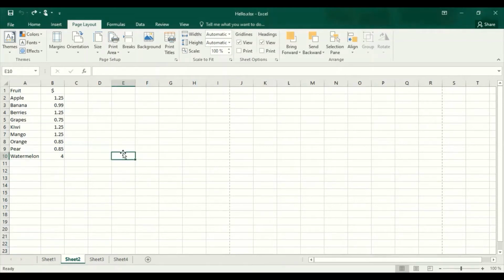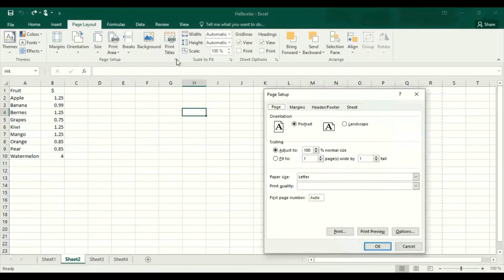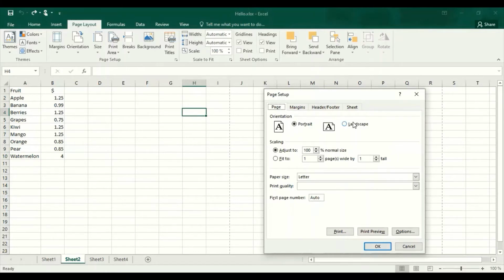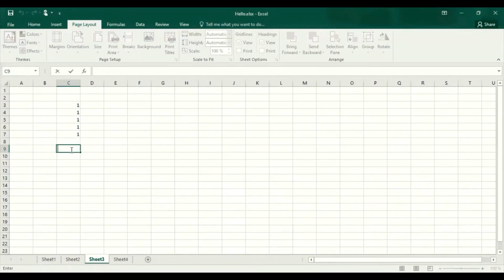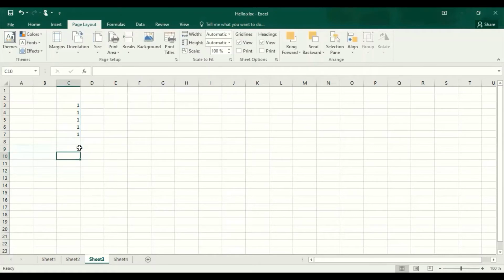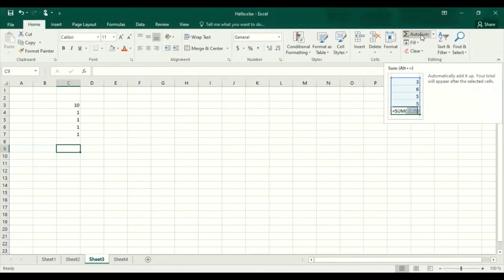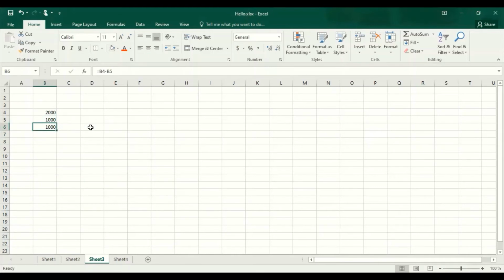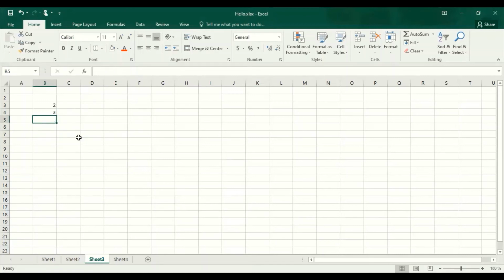Microsoft Excel Tutorial for Beginners - Day 7